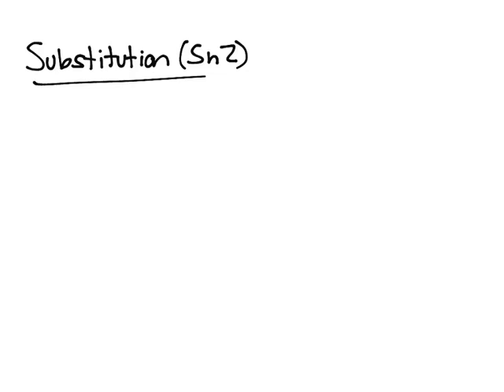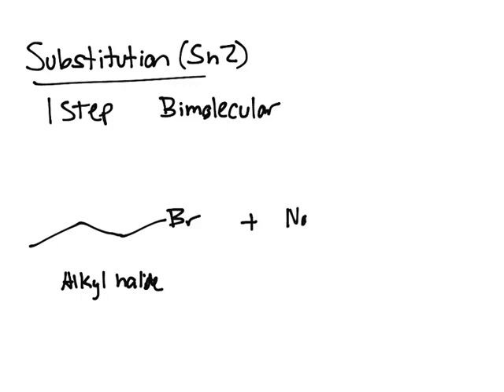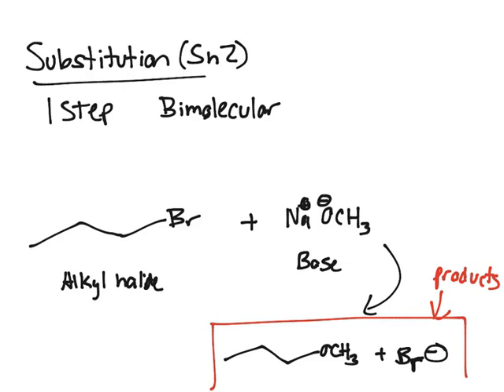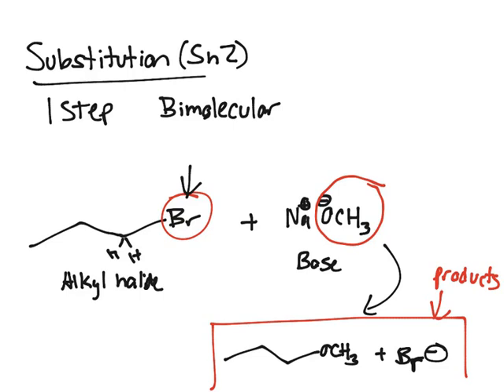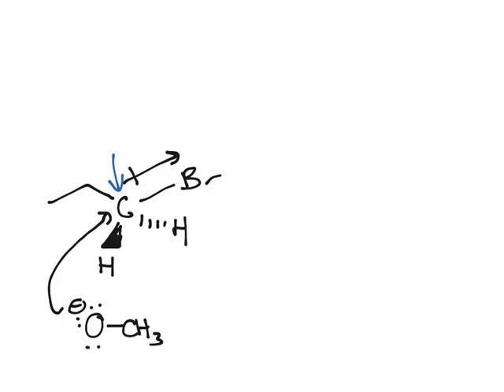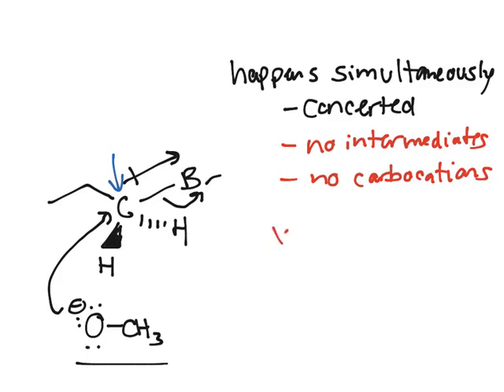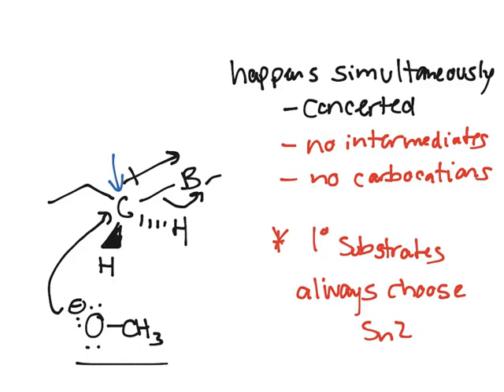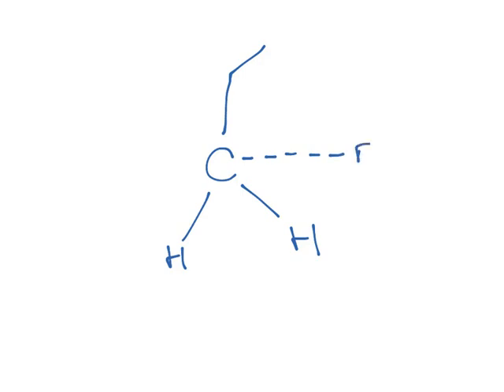Sn2 Reactions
This video explains what Sn2 reactions are